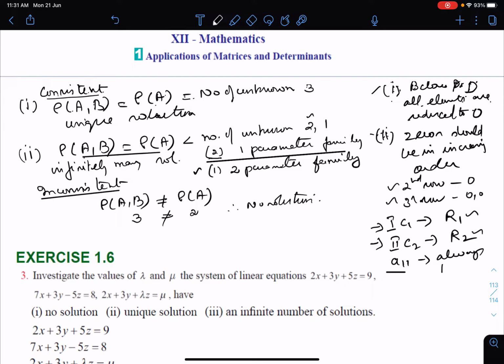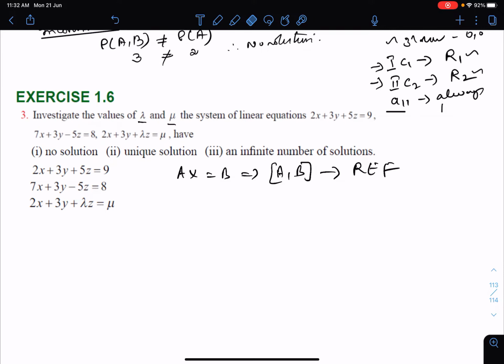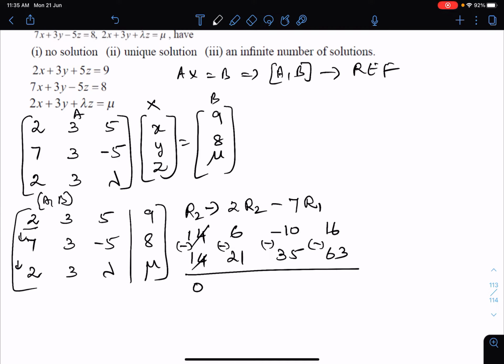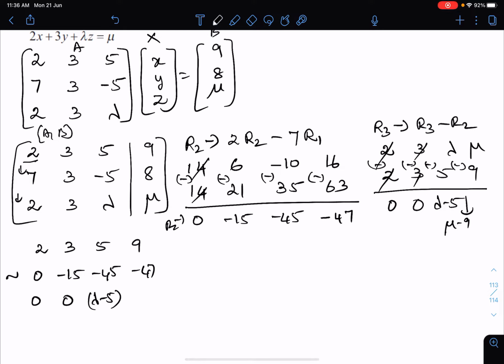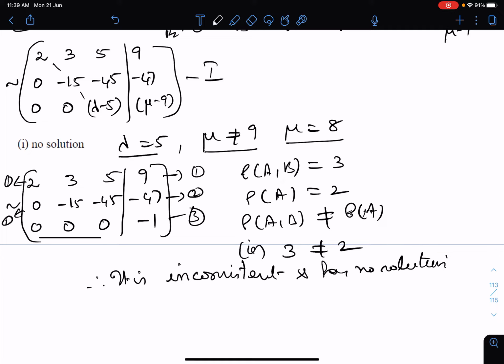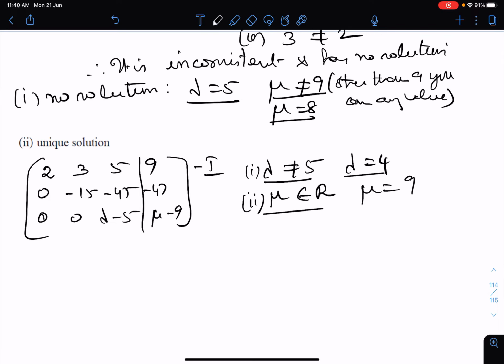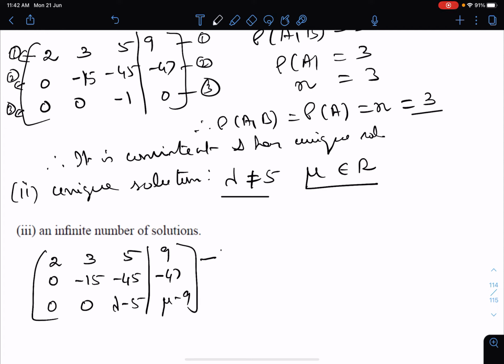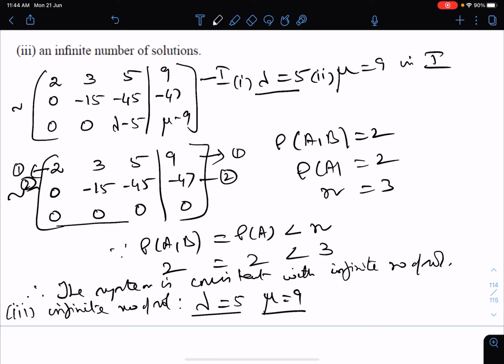Exercise 1 6 Sum 3 XII GM